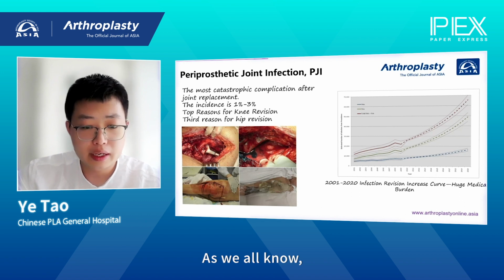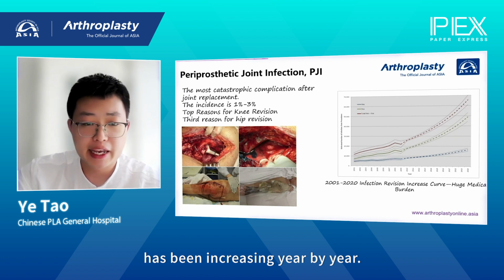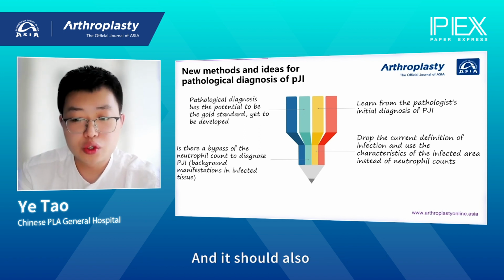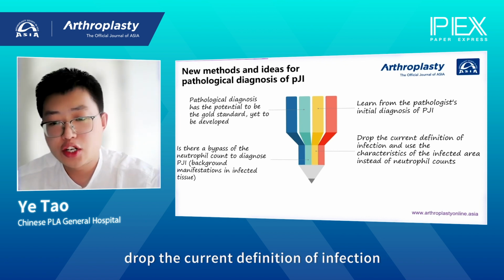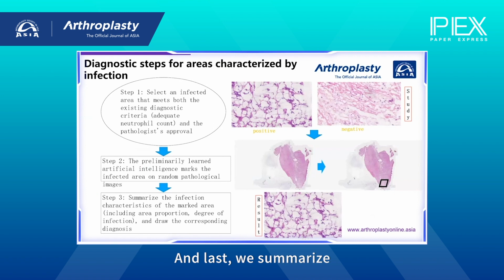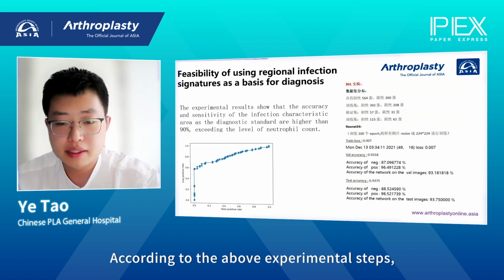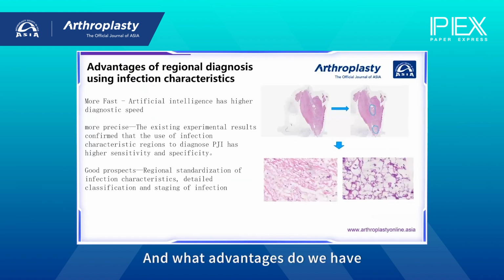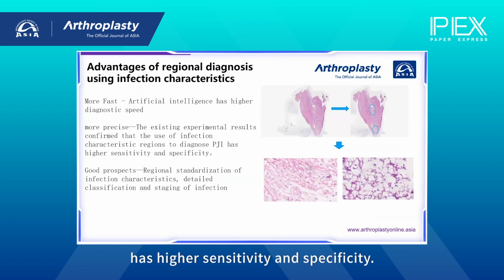Paper Express S2 E03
A preliminary study on the application of deep learning methods based on convolutional network to the pathological diagnosis of PJI